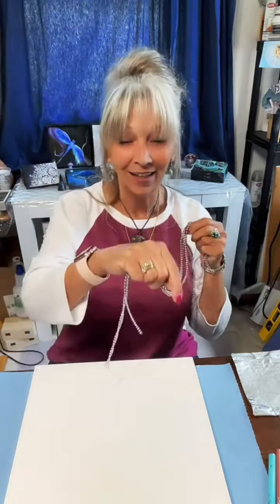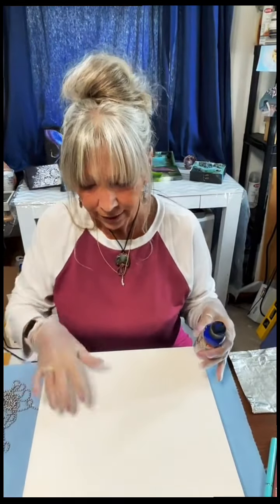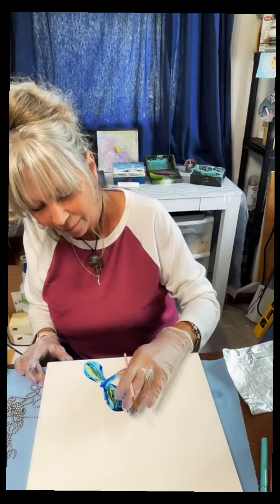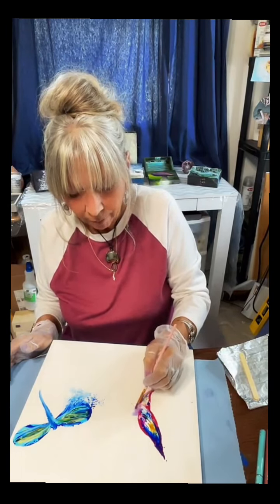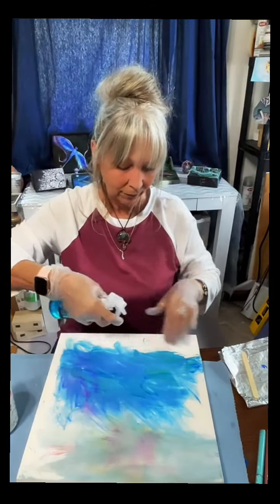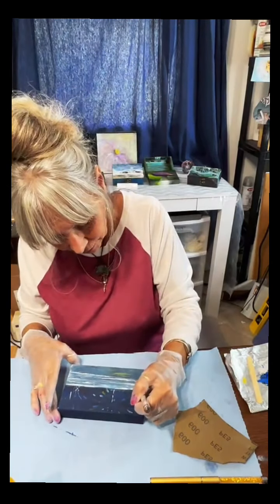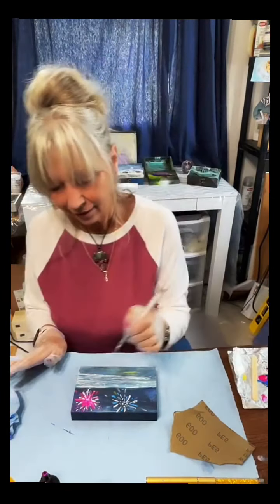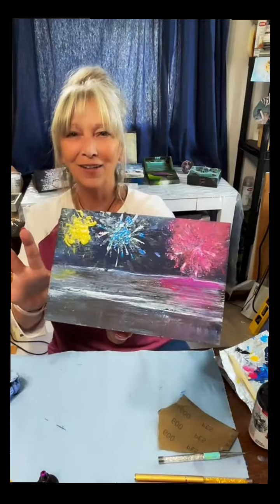Chain Pull Unicorn Spit(& fireworks box)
Peder B. Helland

Dragonfly wings and fairy wings chain pull. Then we worked on our Fireworks Treasure Box and after class at the very end I added a couple figures!💖WIP!